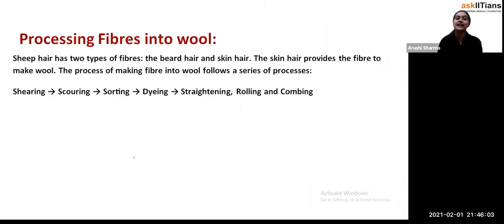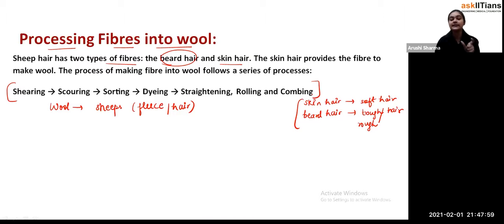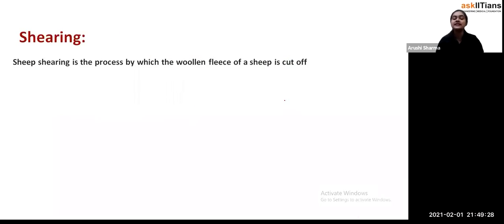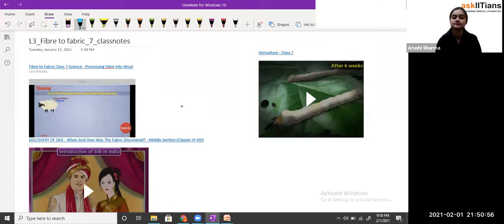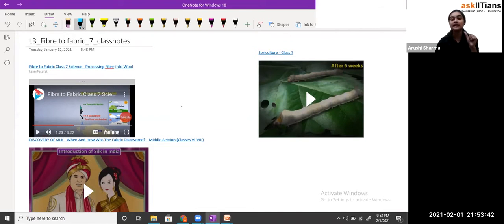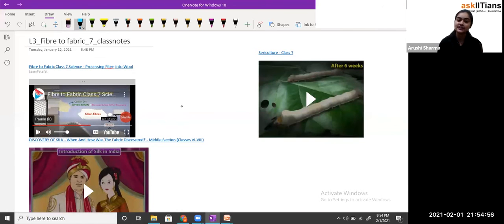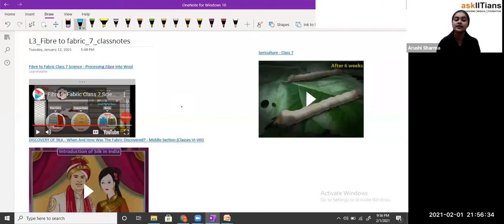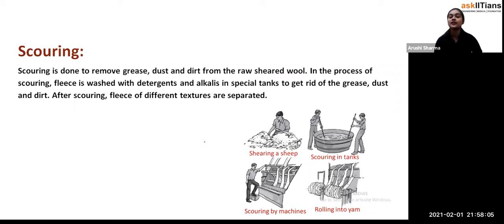Fibres to Fabrics - Introduction | Types of Fibres | Class 7 || askIITians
"Basics of Fiber to Fabric | Class 7 | L2

In this Live Session Arushi Sharma Ma’am will be covering the following topics :
➼ Processing Fibres into wool-Shearing
➼ Scouring
➼ Sorting
➼ Remaining Steps
➼ Silk
➼ Discovery Of silk
➼ Sericulture
➼ Life history of Silk Moth
➼ From cocoon to Silk
➼ Rearing Silkworms